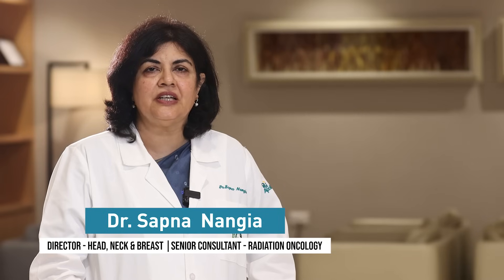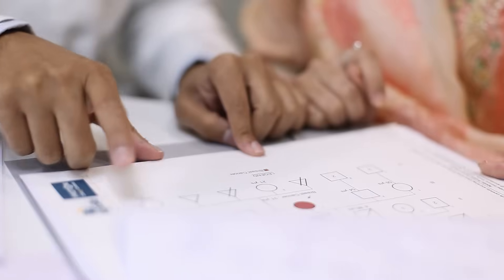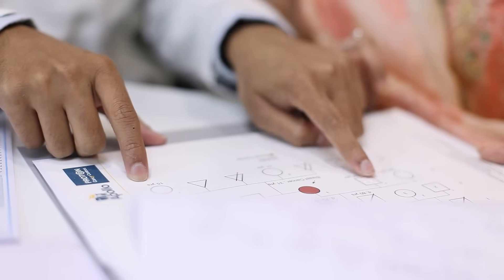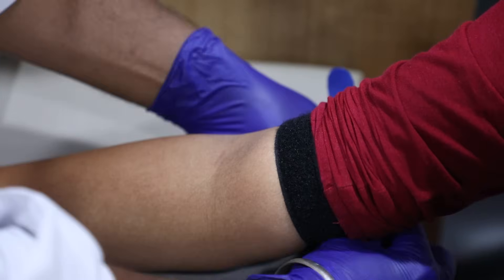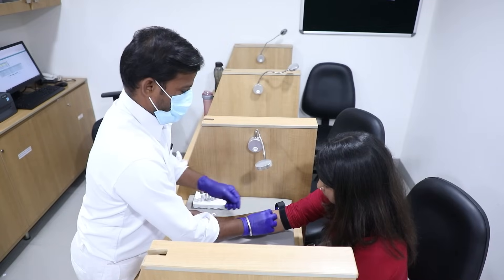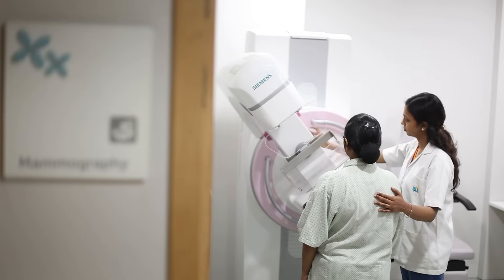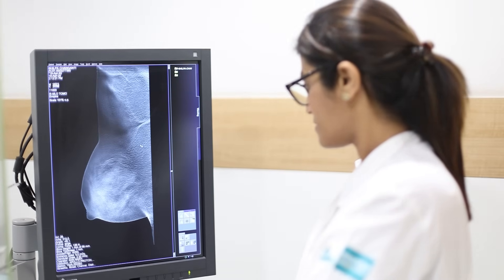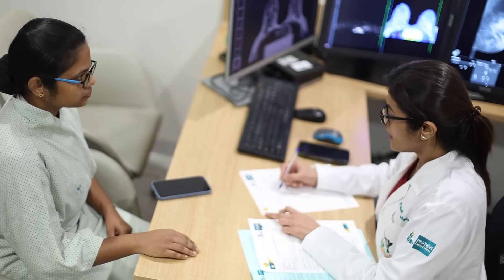Hereditary Breast Cancer Syndromes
In this episode, explore on Hereditary Breast Cancer Syndrome and learn more on the critical roles of BRCA1 and BRCA2 genes, the value of genetic testing, and our all-encompassing approach to screening, counseling, and treatment.